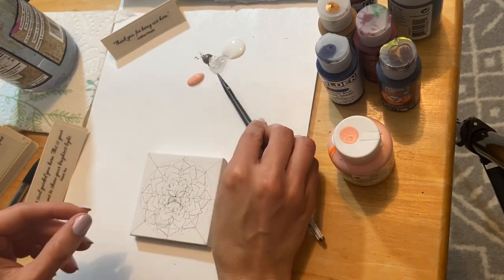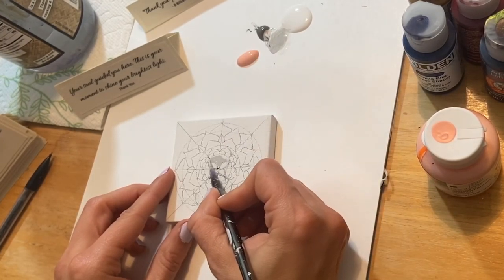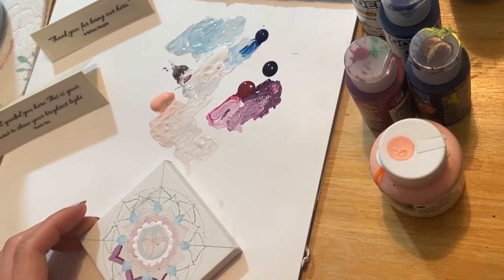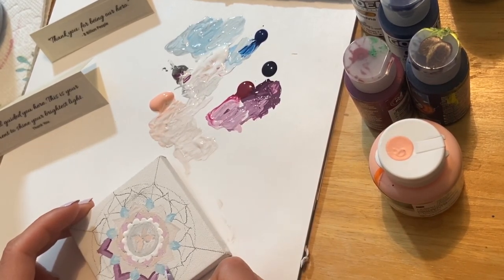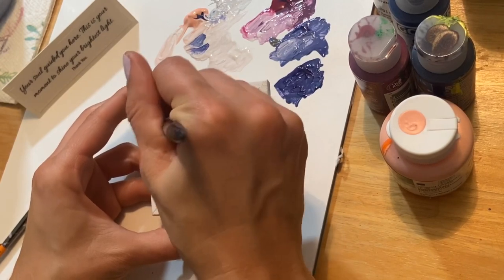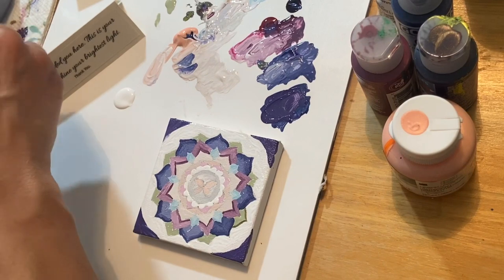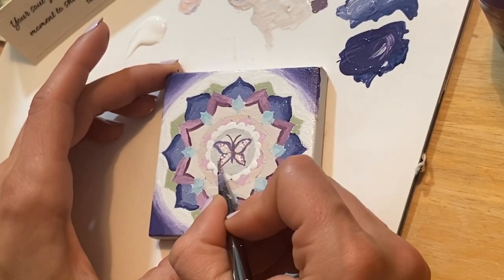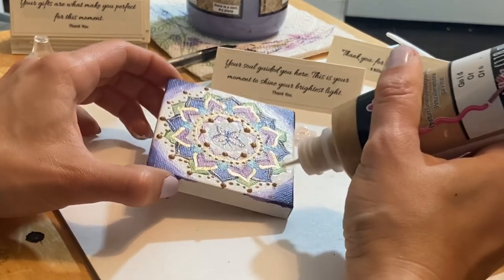Mandalas to Honor Nurses and Doctors during Covid-19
“Mesmerizing to watch, inspirational to listen.”

Are you saying “thank you” to those essential during covid-19?

Help me infuse positive and grateful energy into this mandala for them by watching this video. It’s important to honor them and show our thanks - together, connected and united.

This is my process of using an intention to infuse energy into a mandala.

PS: Does my isolation hair matches yours? 😅